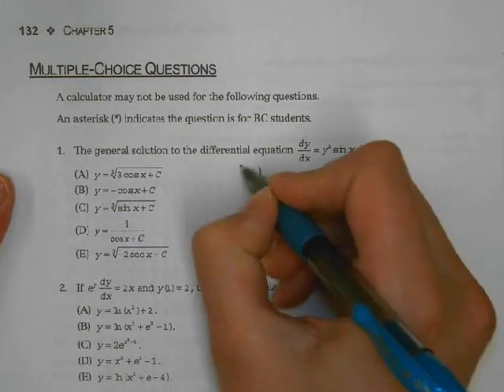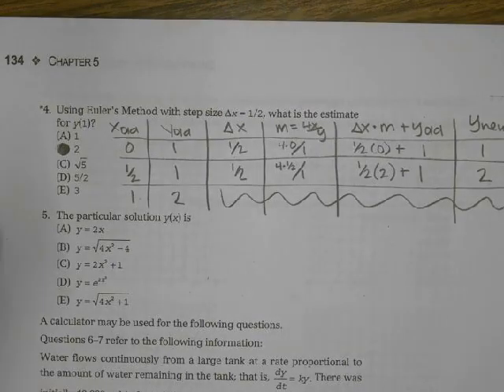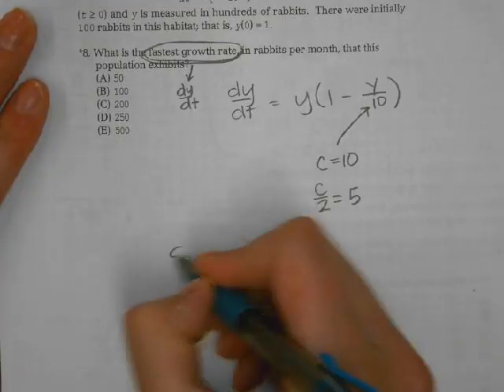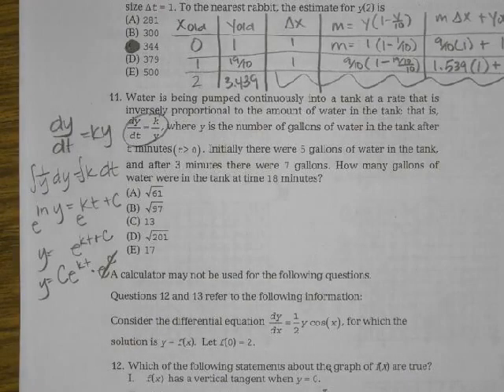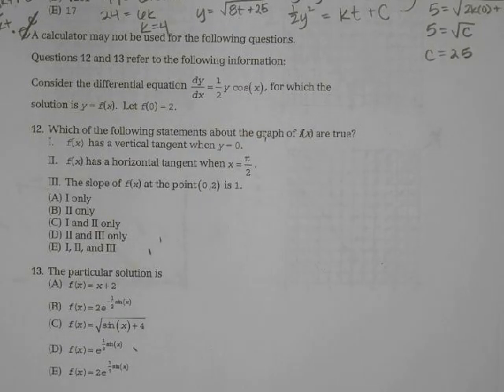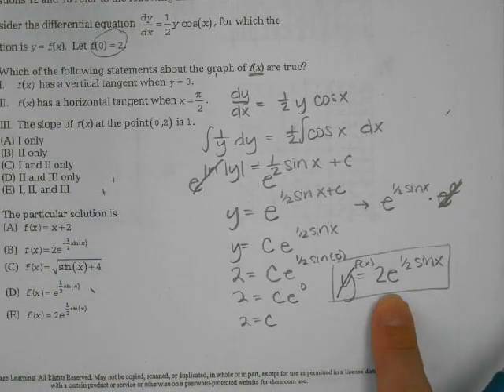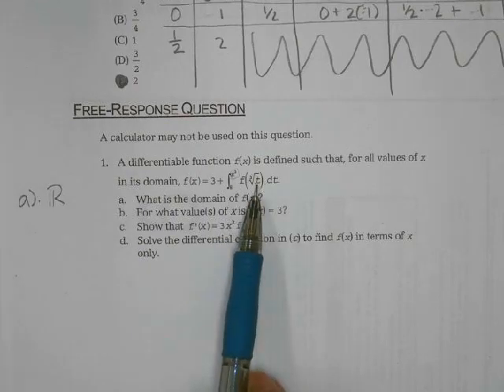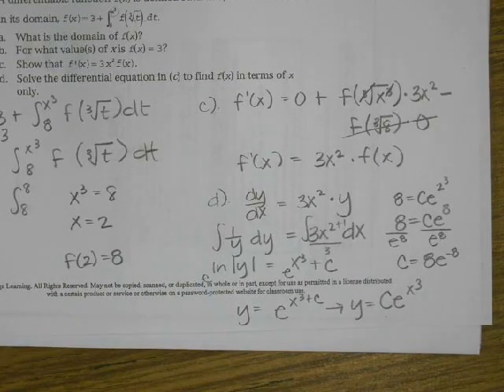Unit 5 Review MC and FR Answers